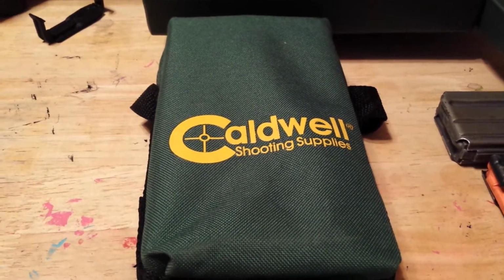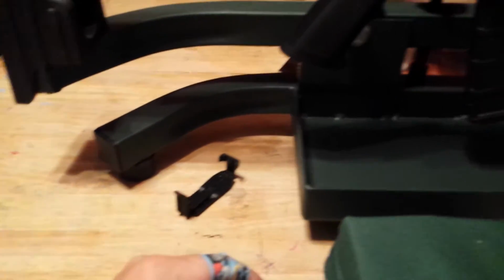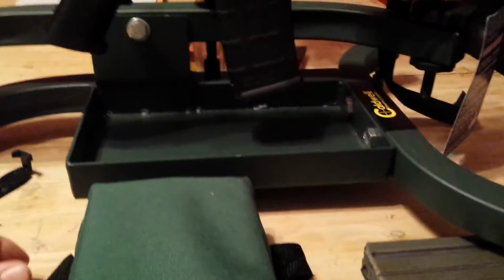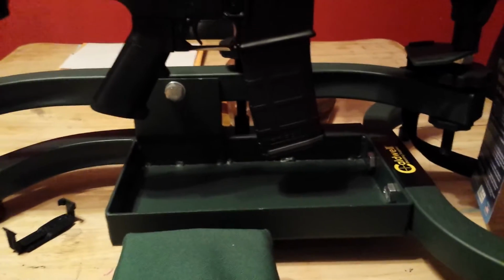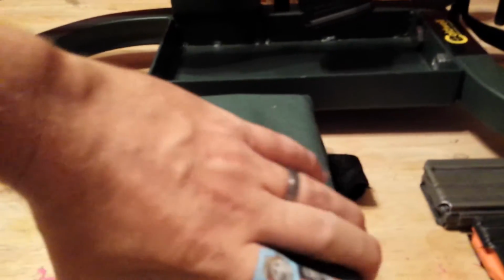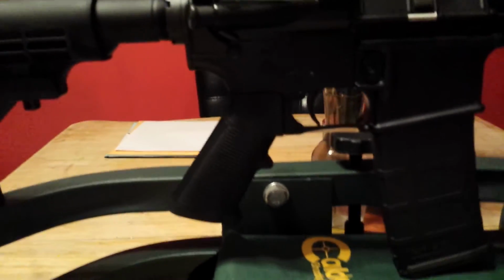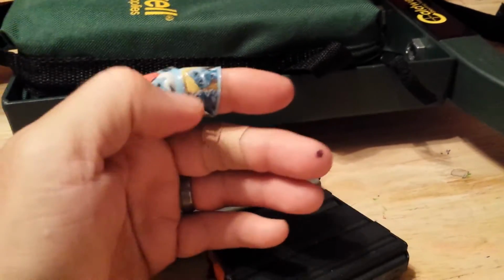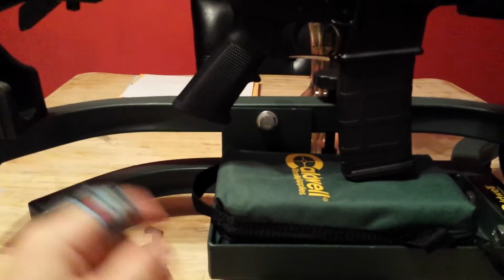Caldwell lead sled and a look at my new Wyndham AR15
If you have been on the fence about a lead sled. just buy it! Gotta love the Wyndham for only $350!